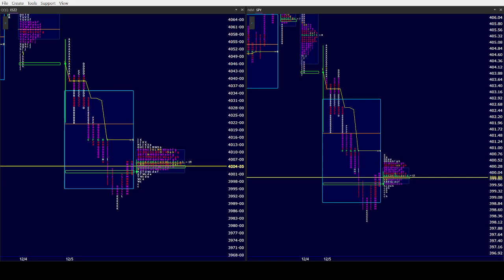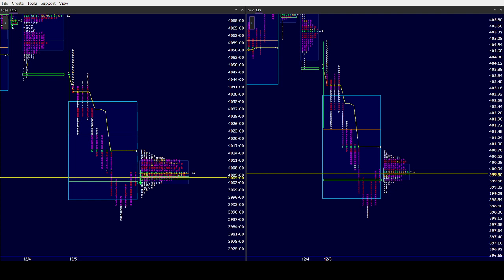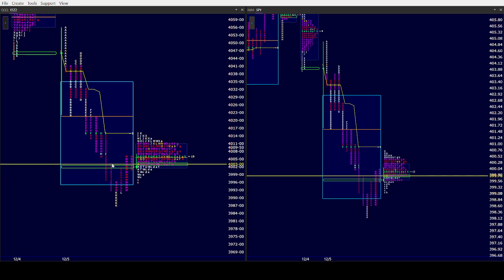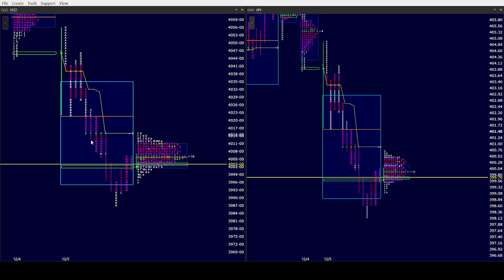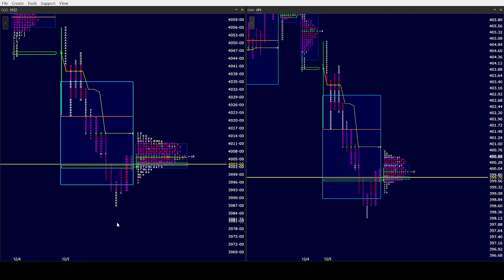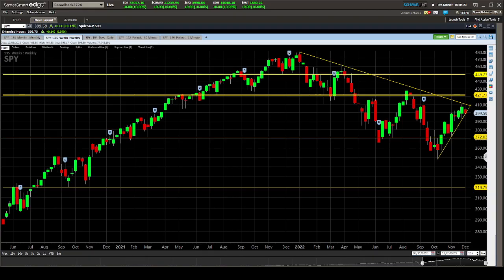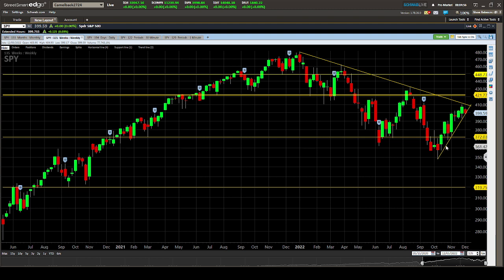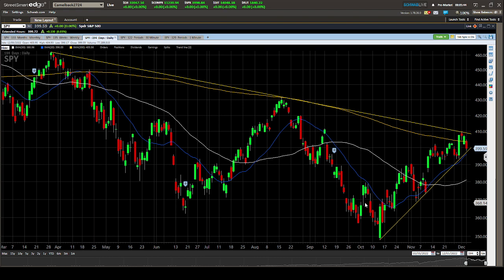ES SPY AM 12/6/22. Markets are tightening as we should see a big move by next weeks close.